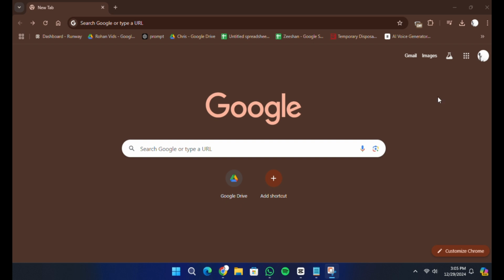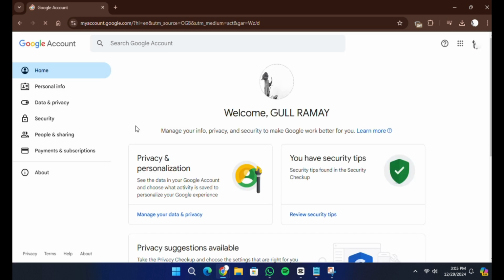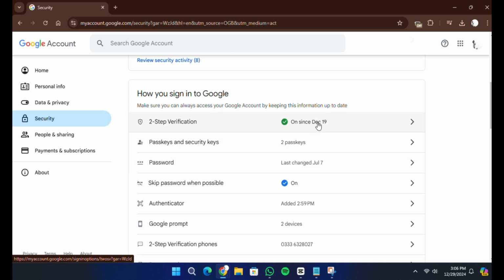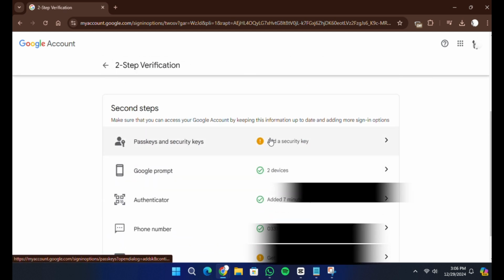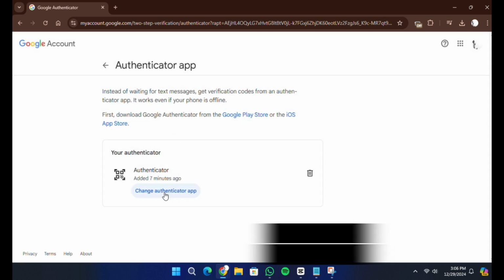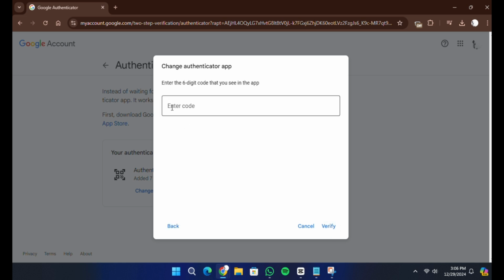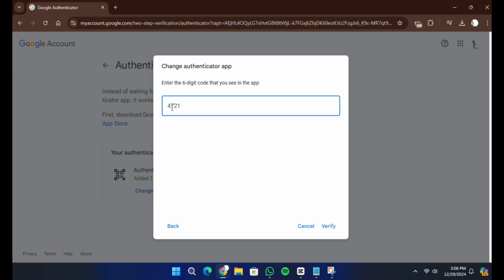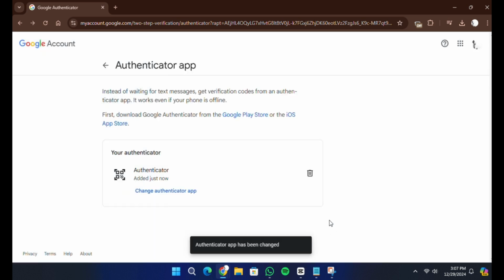How to Recover Lost Google Authenticator Key (2026)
NordVPN.

In this video, we’ll guide you through recovering a lost Google Authenticator key in 2026. Learn how to regain access to your accounts by using backup codes, recovery options, or resetting two-factor authentication. Protect your accounts while ensuring you stay in control.